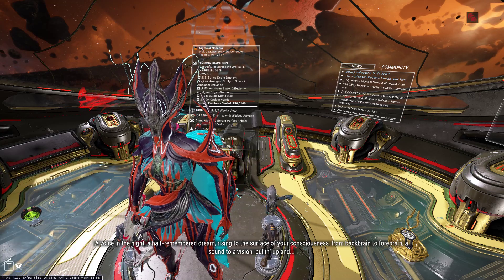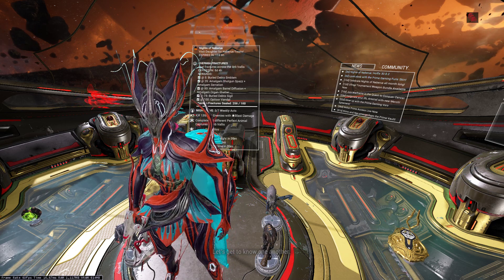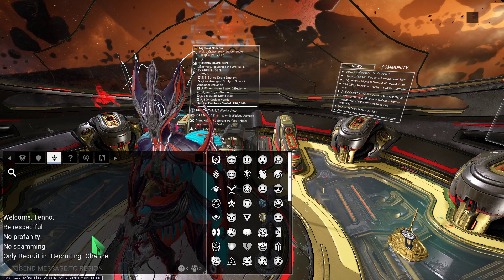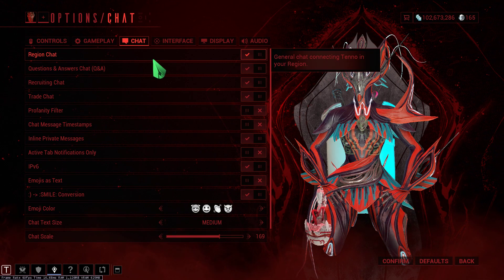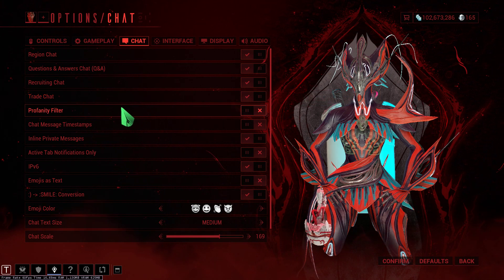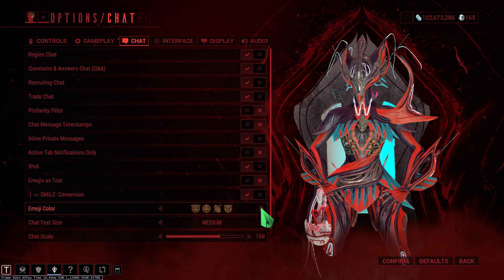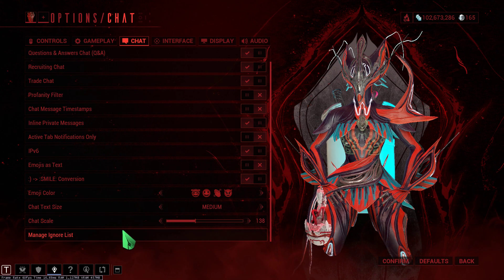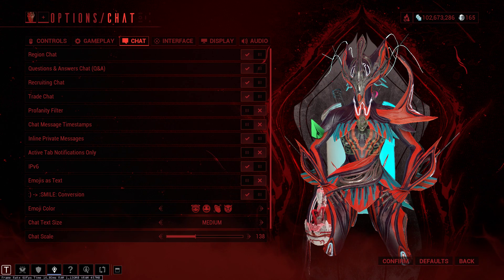Warframe: Region Chat and general chat settings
This videos covers the region chat and general region chat settings.